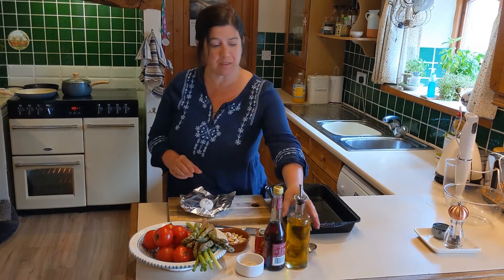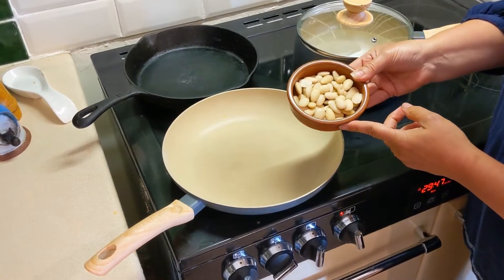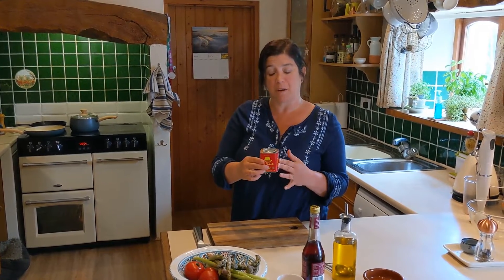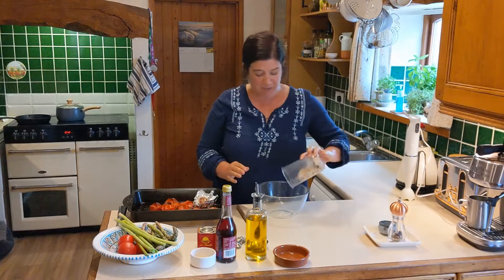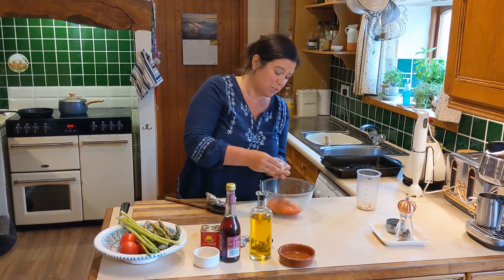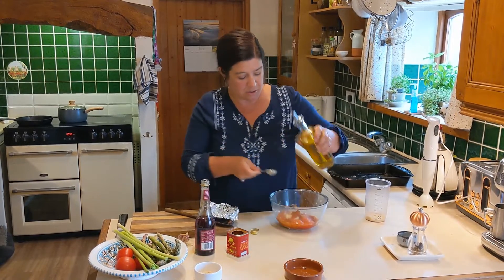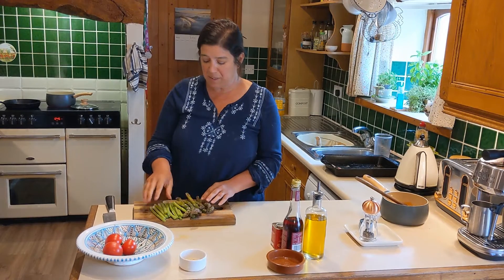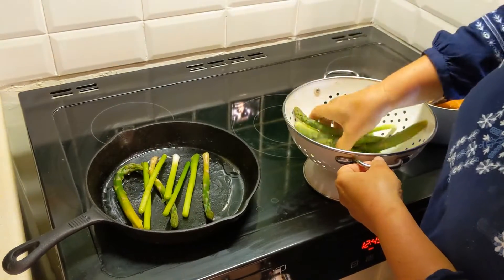VistaVeg Romesco Sauce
A tomato and garlic Romesco Sauce served with spring onions and asparagus from VistaVeg.